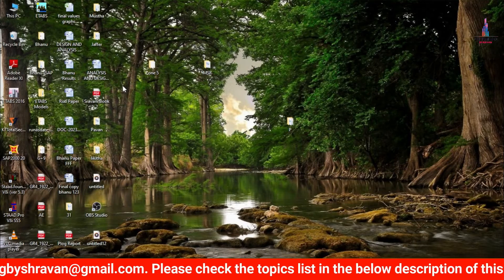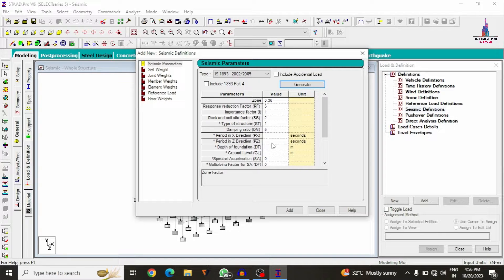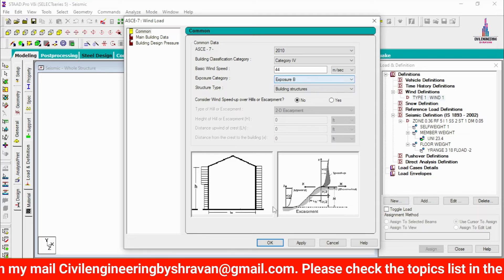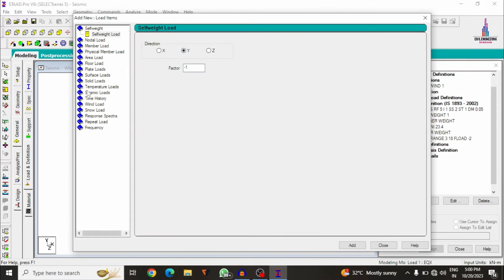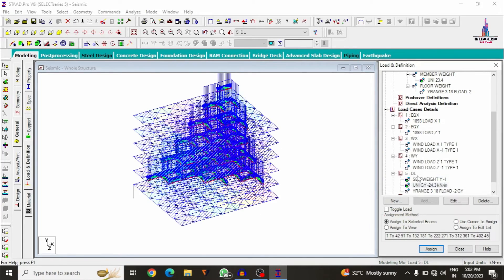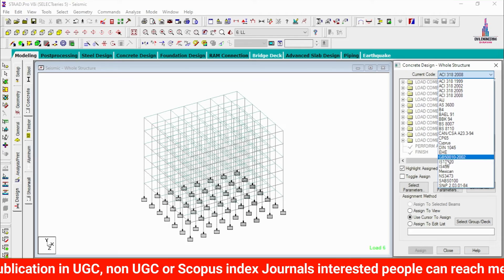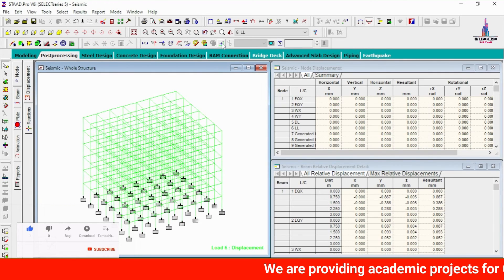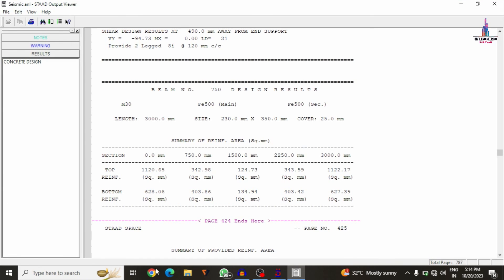Design of G+5 Building in high seismic zone using STAAD Pro software | civil engineering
Memberships link

In this Video lecture you are able to learn about Design of G+5 Building in high seismic zone using STAAD Pro software | civil engineering |building |